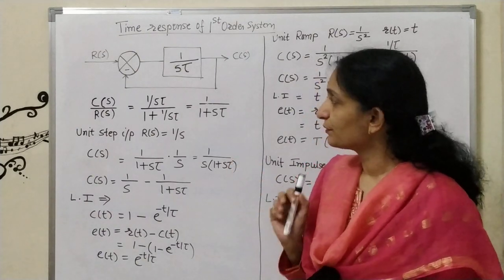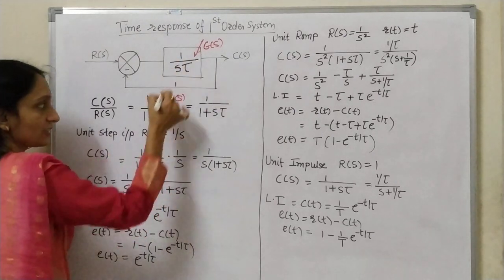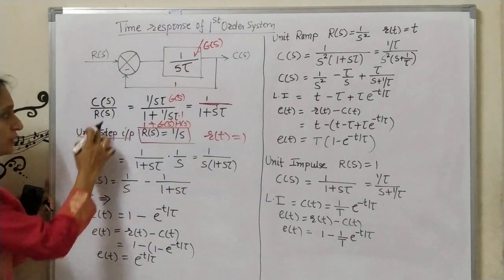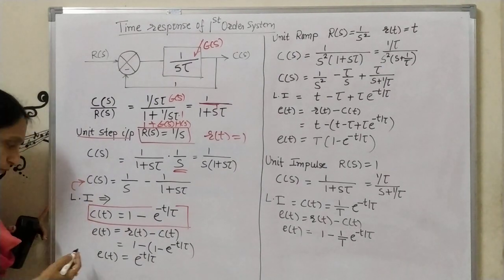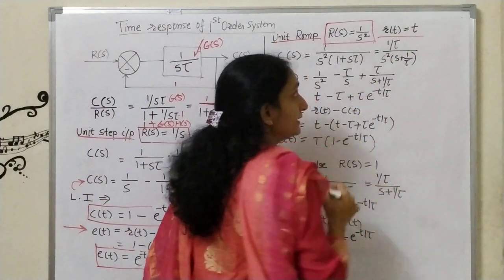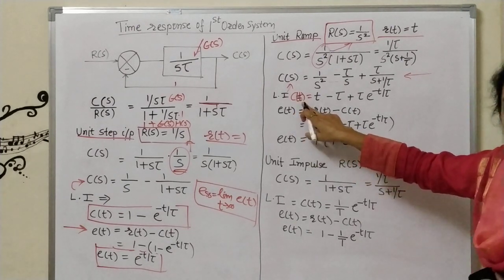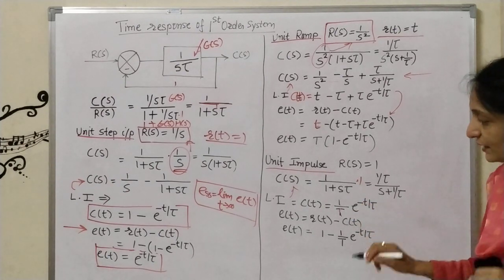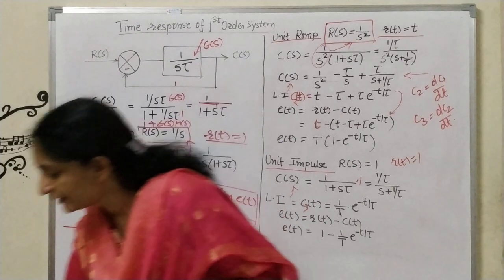Lec 26 CS: Time Response of First Order System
Output Response of First Order System with Step Input, Ramp Input, Parabolic Input and Impulse Input